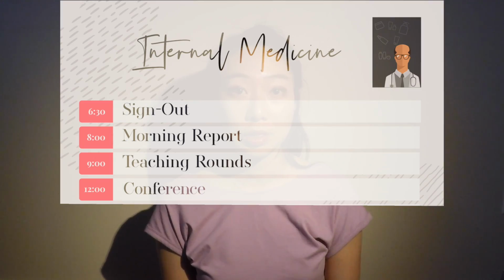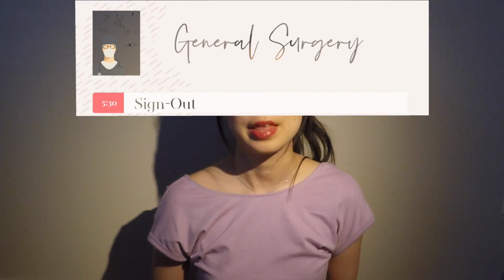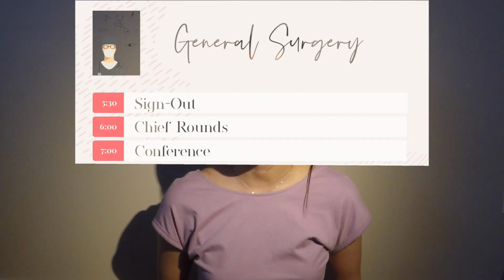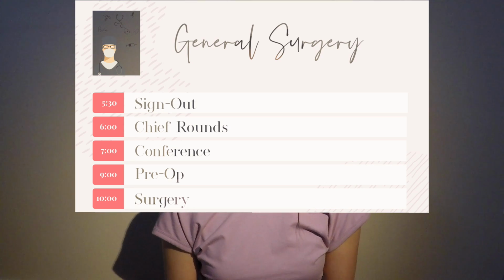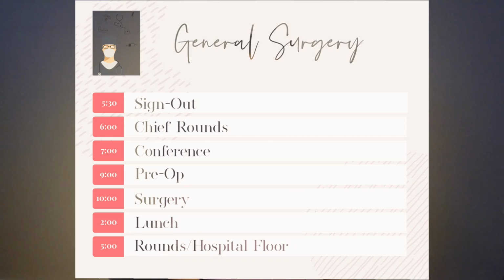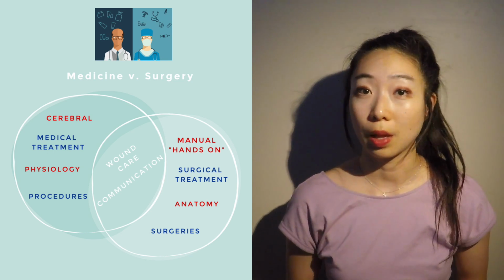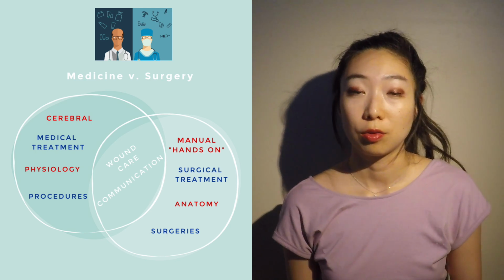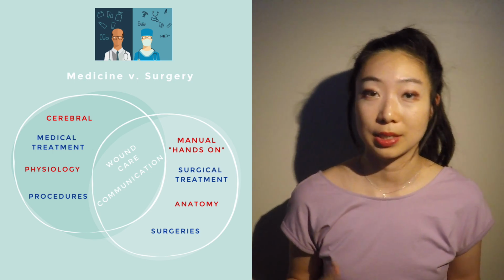Internal Medicine vs. General Surgery (Which Suits You?)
In medicine, specialties can be separated into 2 broad categories - nonsurgical or surgical. The 2 broad groups that most people refer to are called internal medicine and general surgery. This is a gross generalization because there are many specialties under medicine and surgery, respectively, but today I wanted to talk a bit about the general differences & similarities in the 2 large umbrella categories to help clarify what makes these fields unique and hopefully give a general idea of which one might interest you more.

1:53 Resident Schedule
5:14 Skills Emphasized in each specialty
8:36 Fellowships available after residency

Hope you enjoy this video! Stay safe and happy everyone (:

Fellowships
Internal Medicine
Stay In Touch!
▶️ Video Equipment
GoPro Camera
SD Memory Card
Music
Title: Lights
Artist: Sappheiros